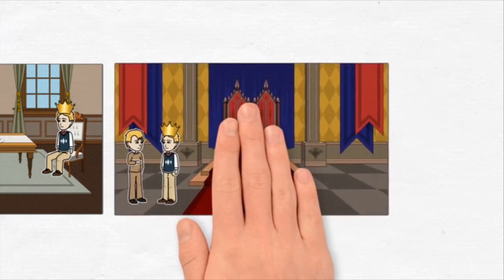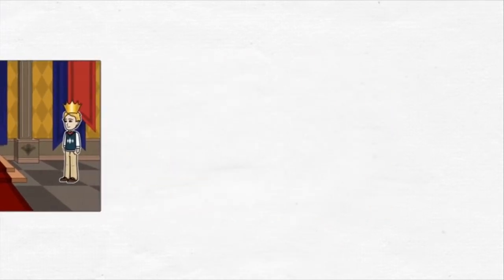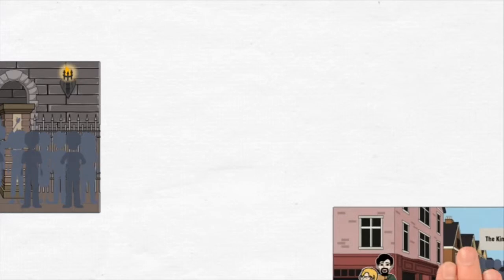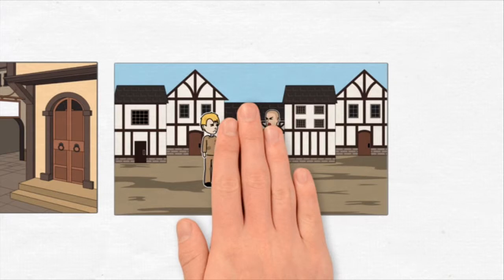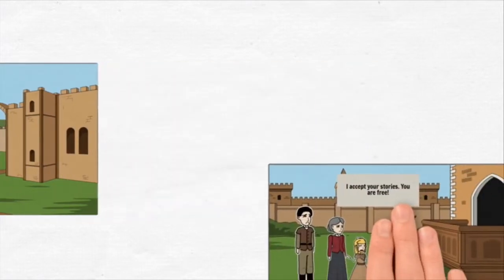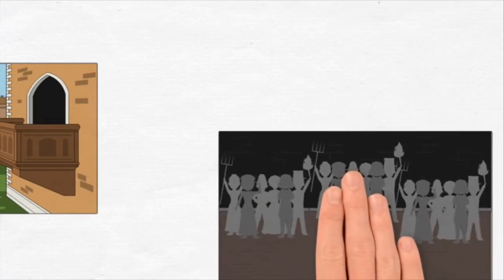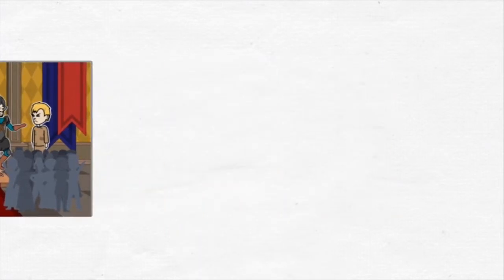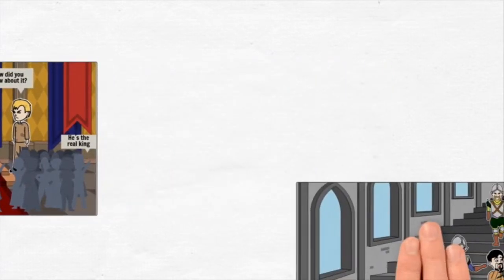The Prince & The Pauper Video Summary